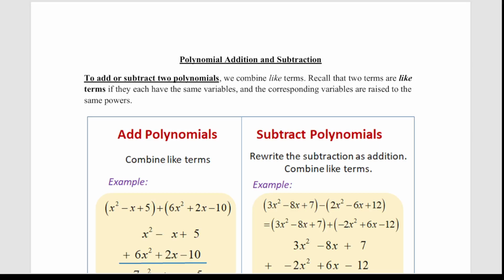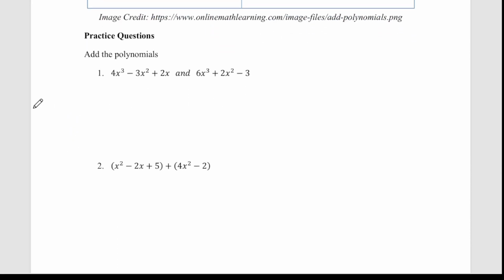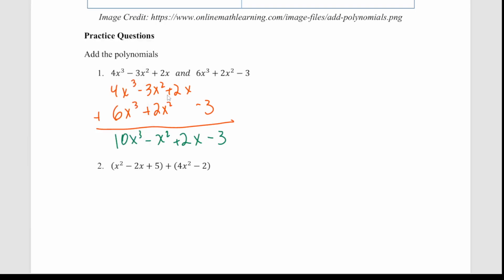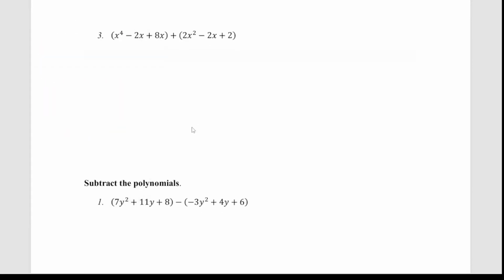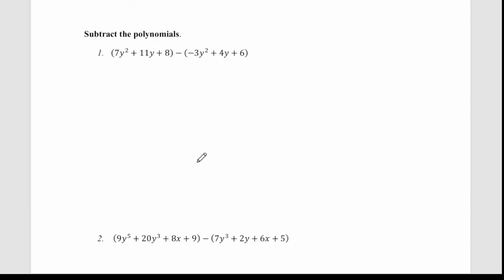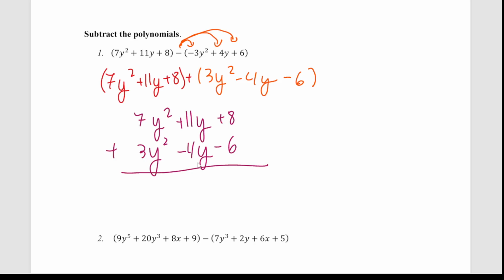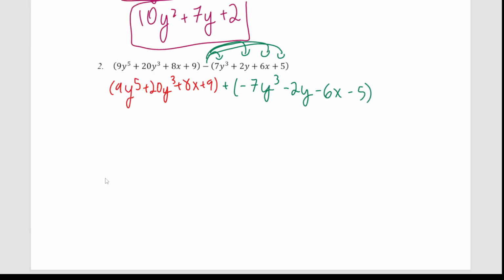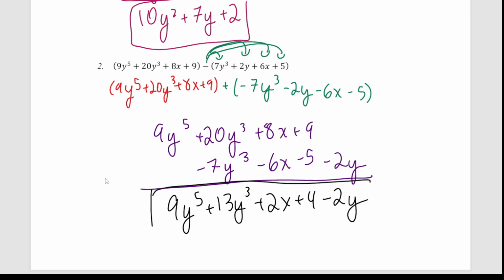Polynomial Addition and Subtraction-- Lindenwood Math Review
CHAPTERS

00:00 Introduction
00:15 Vertically Aligning Like Terms
01:05 Polynomial Addition Examples
03:57 Polynomial Subtraction Examples